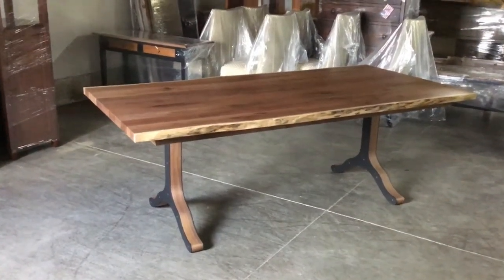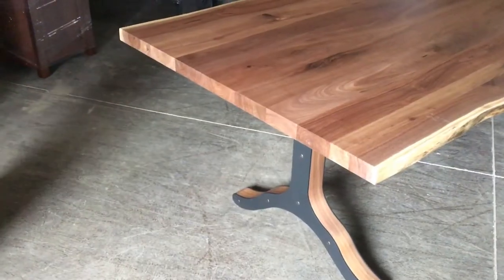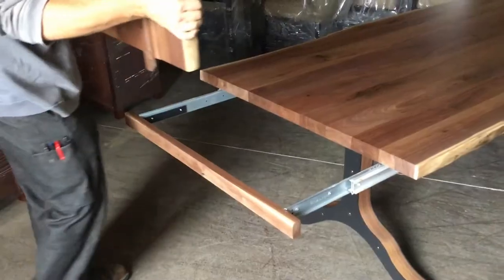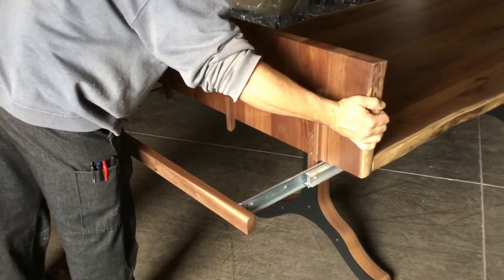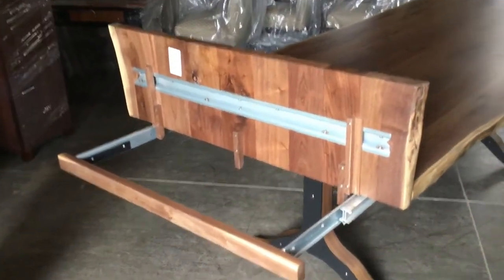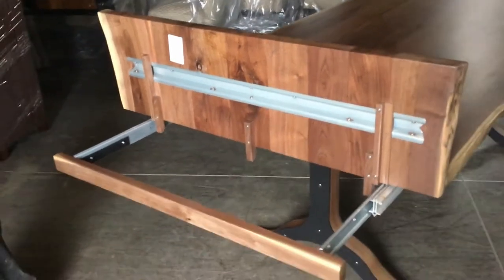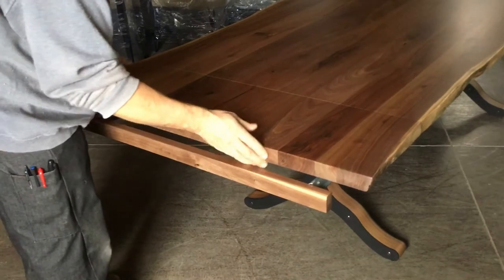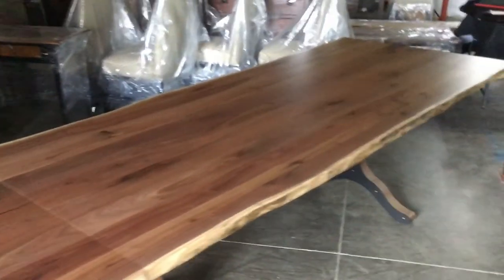Live Edge Tables With Grain Match Company Boards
Did you know you can have a live edge table made that also extends?

We can make live edge tables in any wood and size you need!